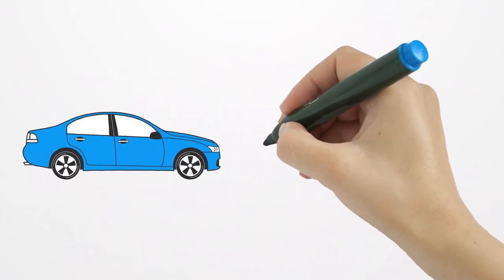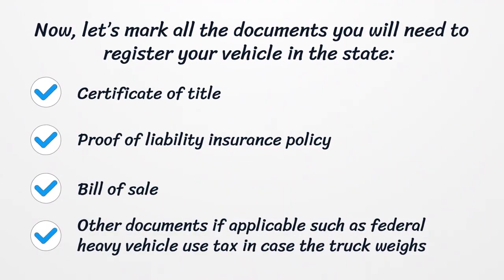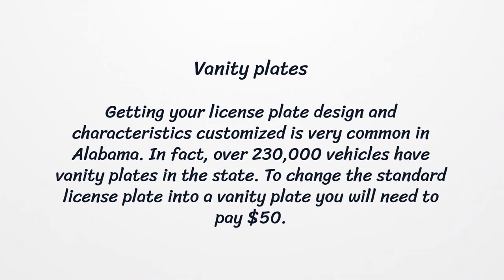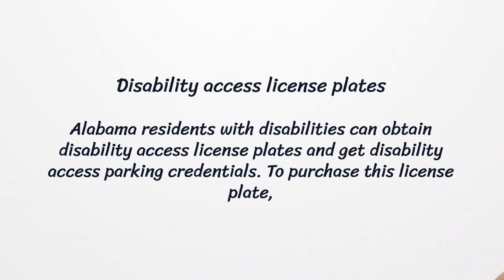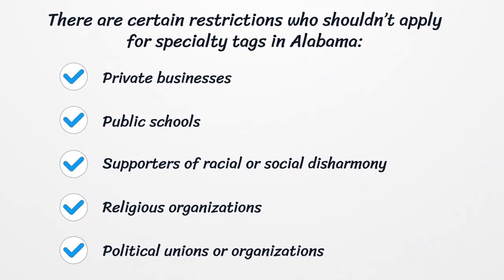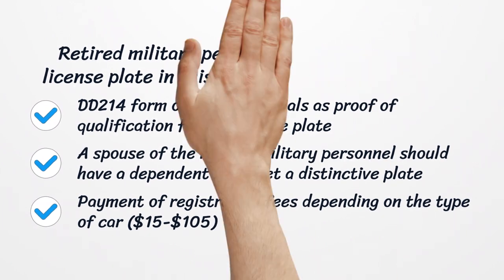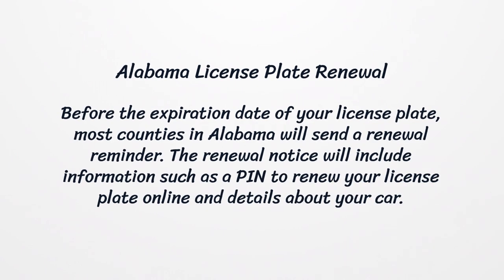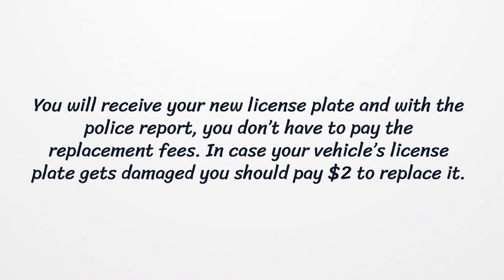Alabama License Plate Lookup - What you need to get started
To operate your vehicle in the state of Alabama you should get a license plate from the Alabama Department of Revenue (ADOR).   Check for more details.